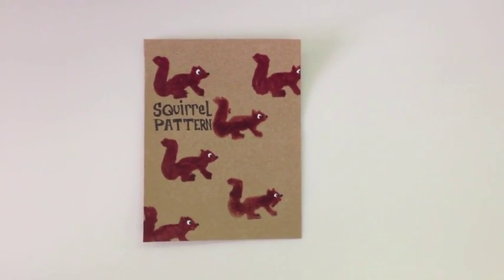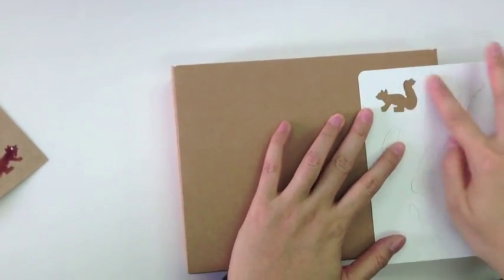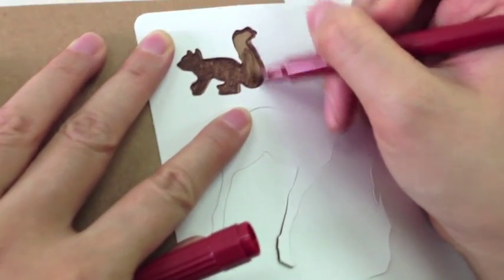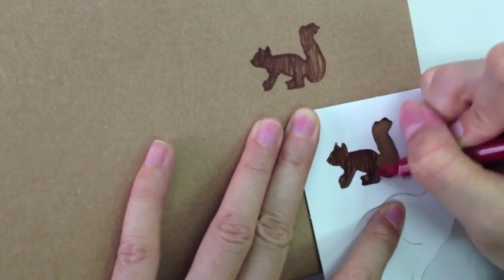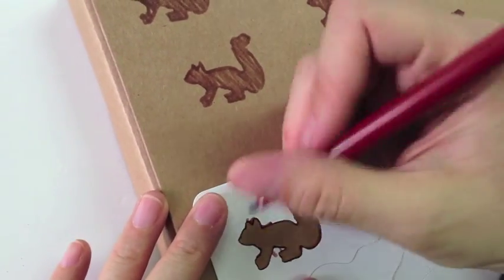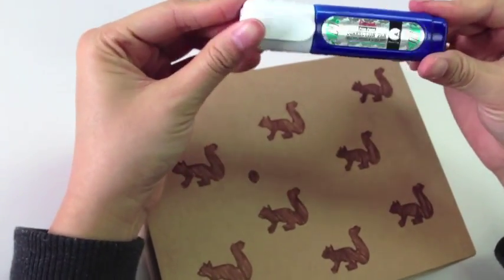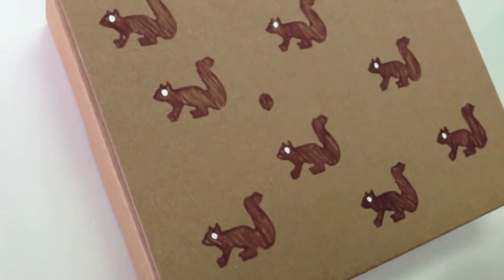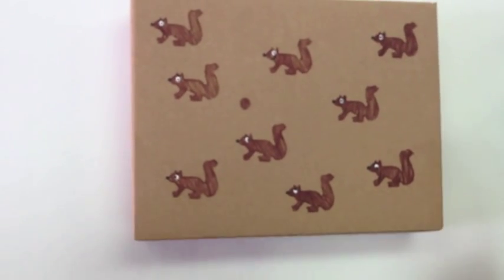Squirrel Pattern Stencil